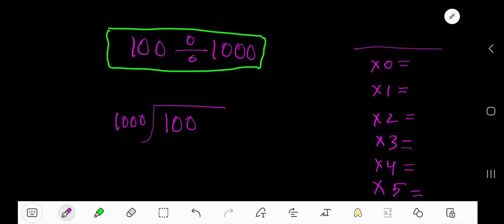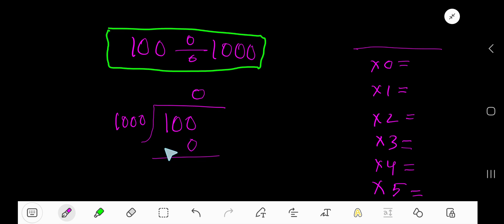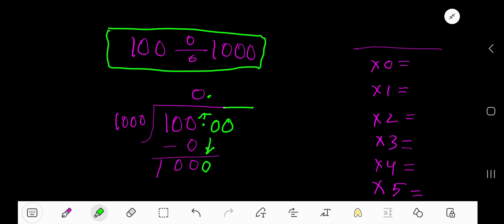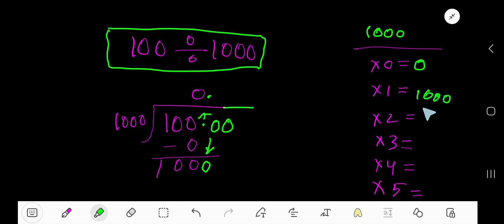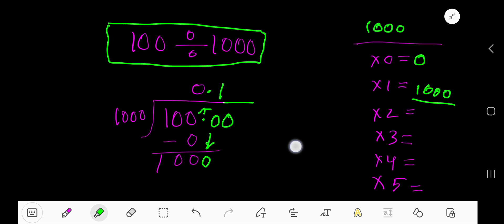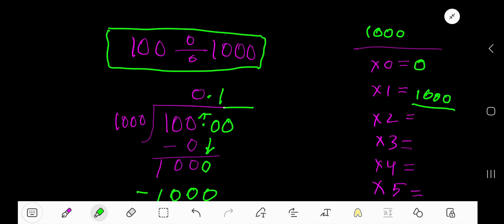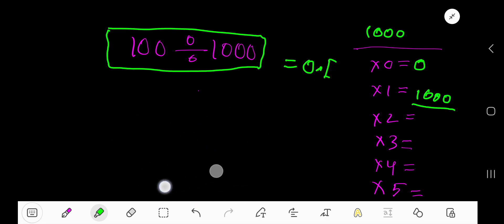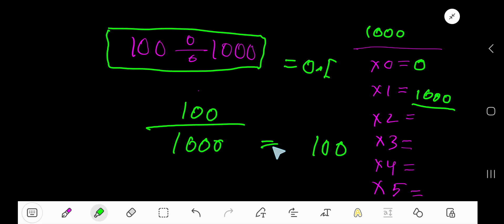100 Divided by 1000 ||How to Solve 100 Divided by 1000 without Calculator||Long Division